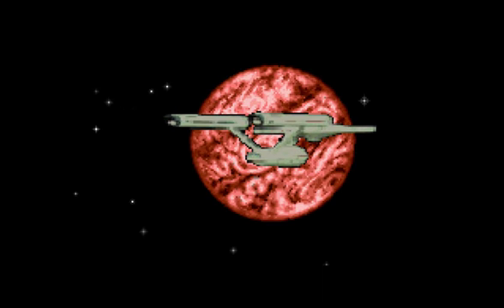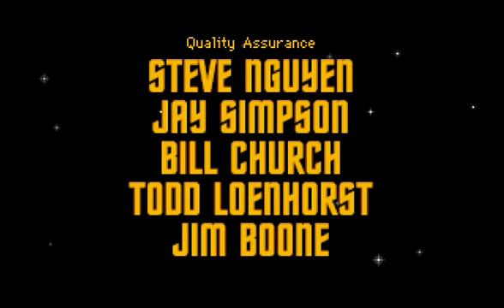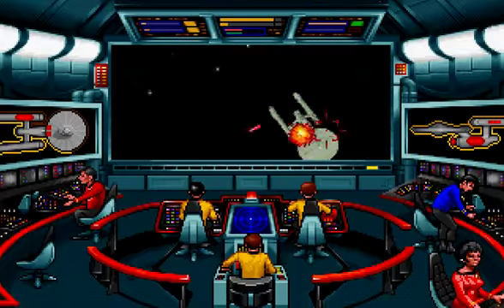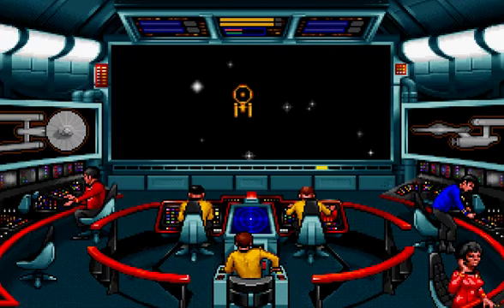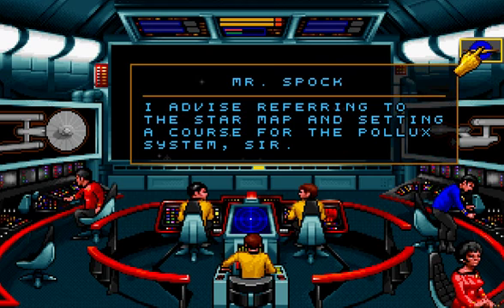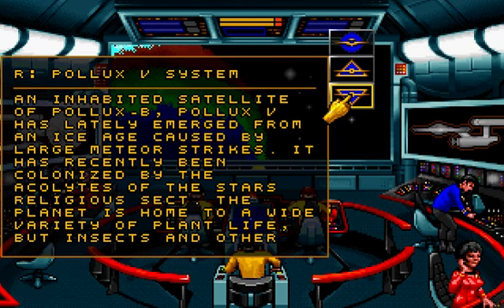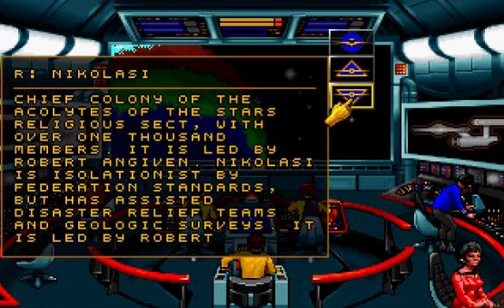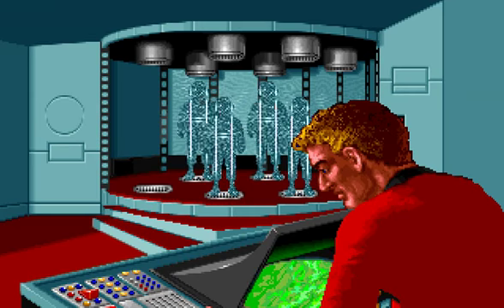Let's Play Star Trek 25th Anniversary 01 - First orders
I'm not a huge fan of Star Trek, but I do love this game. Oh Interplay, how the mighty have fallen.